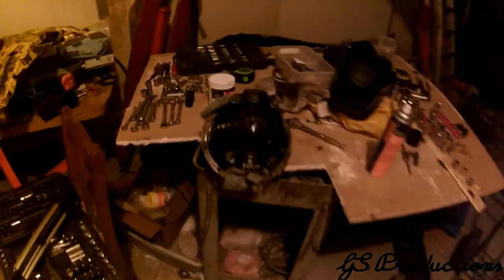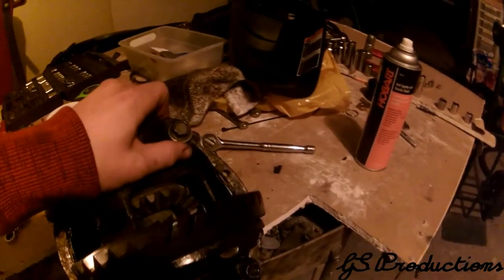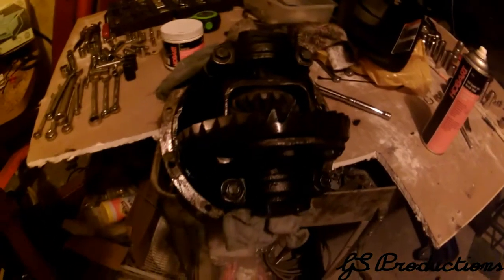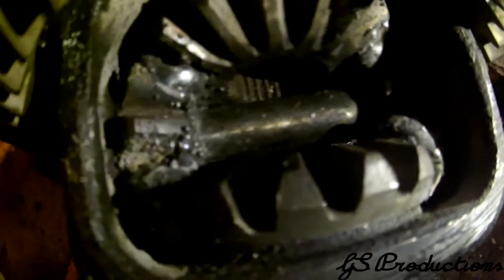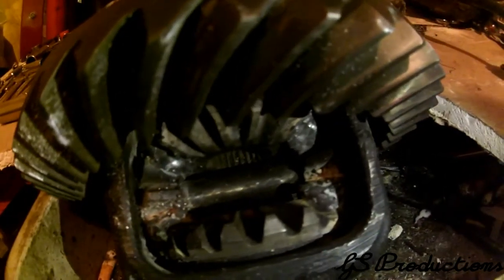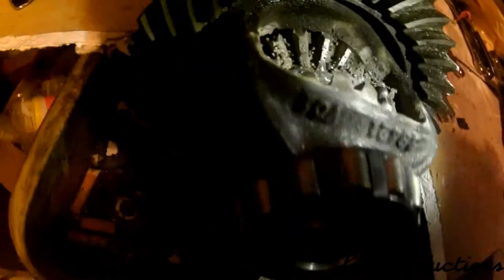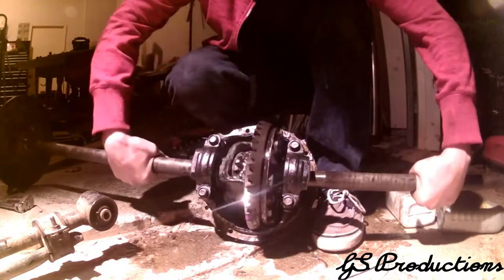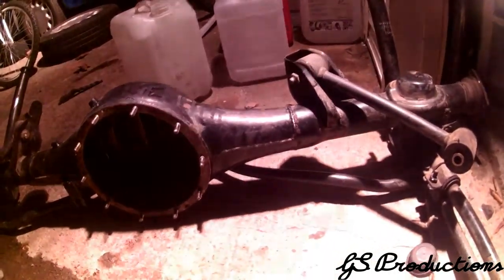welding the 200sx diff